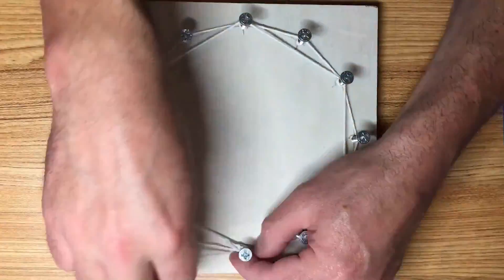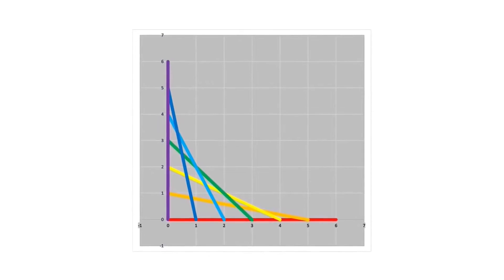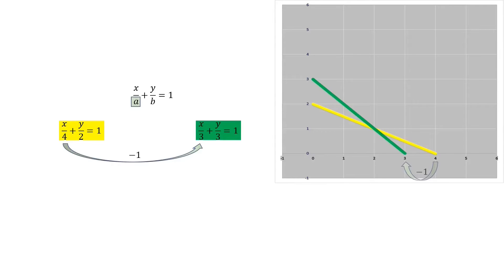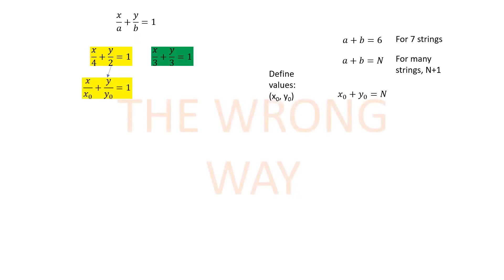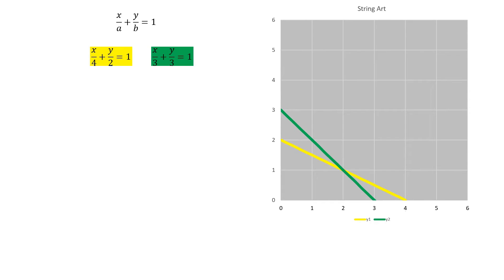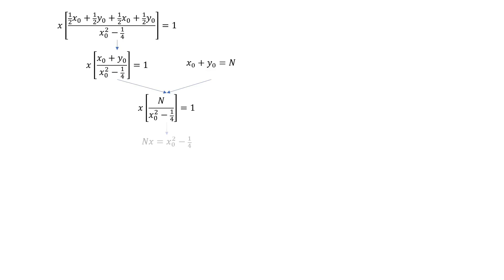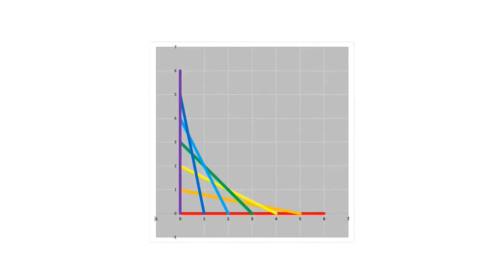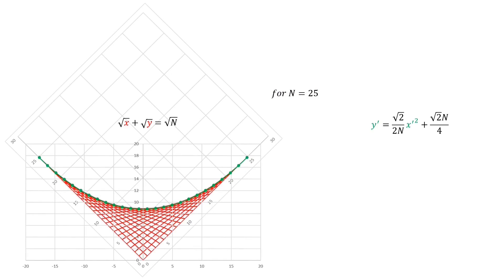the real string art symmetry and parabola family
Here, I build string art, and derive the formula for its limiting envelope curve, and show that the curve is a parabola and one among a family of parabolas. I assume knowledge of high school algebra, and introduce rudimentary linear algebra. The viewer is encouraged to use calculus to verify the parabola family and show that the many string approximation is tangent to all strings.

Not discussed in the video is the observation that the many string approximation can be thought of as part of the parabola family, as described by the equation is shown at the end, but where m=0, and so the tangent points are evidently where the strings "cross themselves."  Very strange.

Thanks to Michael's Arts and Crafts Store for building materials. Special thanks to Scott Seward Family for help with audio.

Music (using a descending pattern of all 7 greek modes) was written and performed by Sobermath.